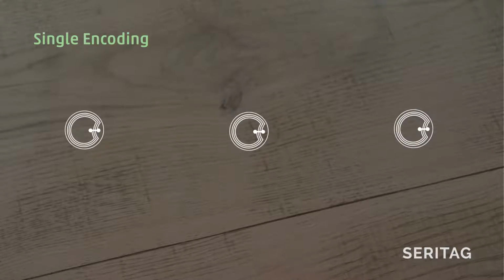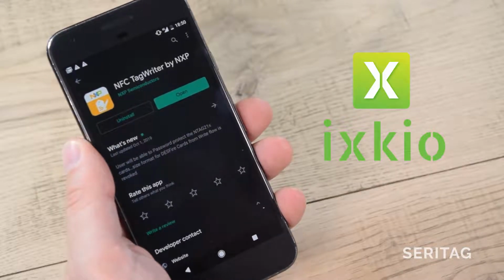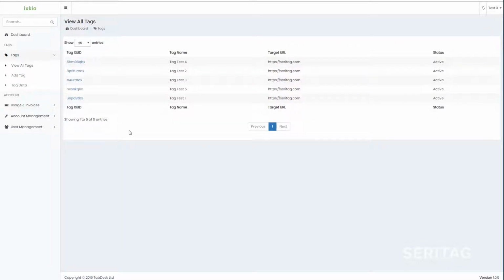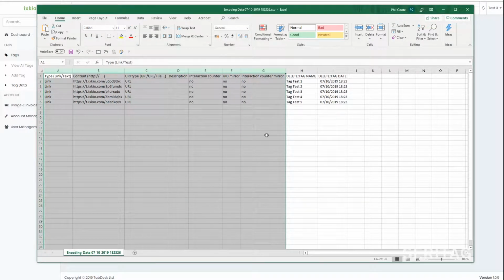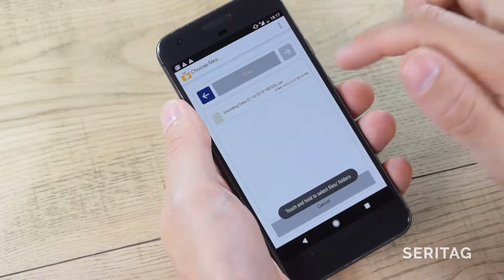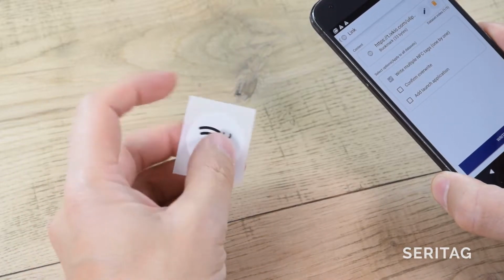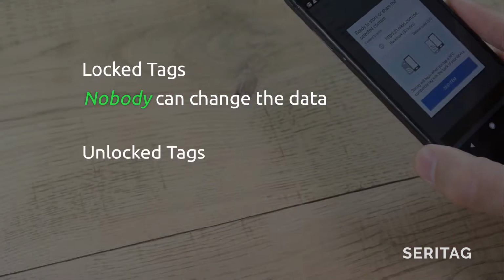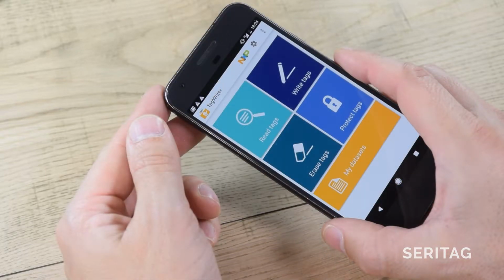How to write/encode multiple NFC tags - An NFC Pro Tutorial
An NFC Pro Series tutorial detailed how to encode / write multiple NFC tags with unique data. Step by step guide on using NXP's TagWriter App for Android to encode multiple NFC tags with a unique web address.

In this video, we use our Ixkio NFC tag management system to generate the CSV spreadsheet

-- 2023 UPDATE --

You can still use NXP's tagwriter software to encode multiple tags but our ixkio tag management customers can now download our ixkio app for large scale encoding of NFC tags. Search for ixkio on your Apple or Android app store.